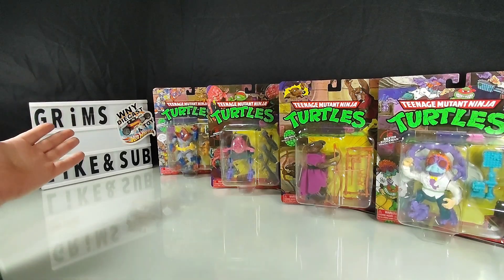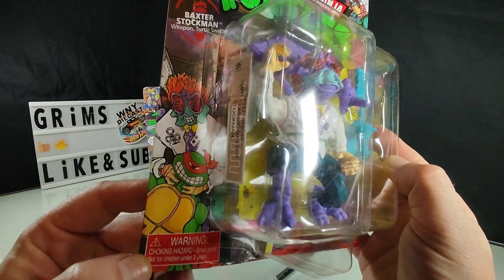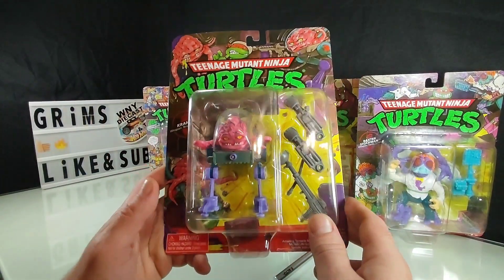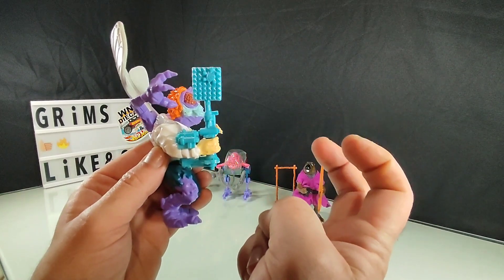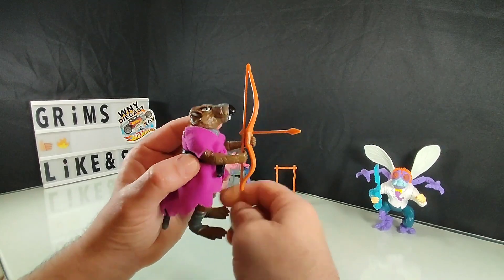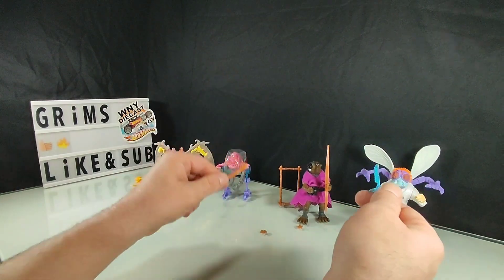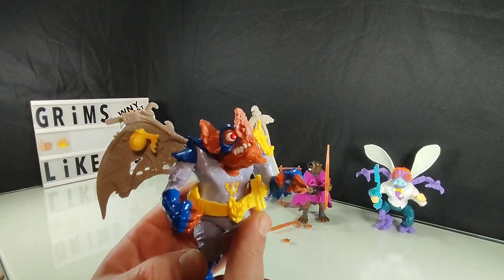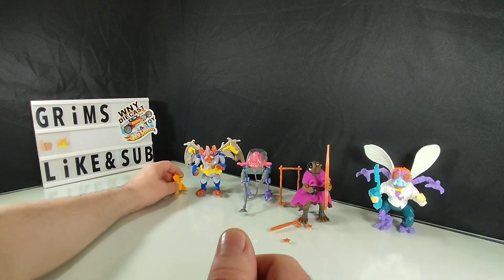TMNT Classic Collection, Fun Foes & Allies! Opening & Observation!